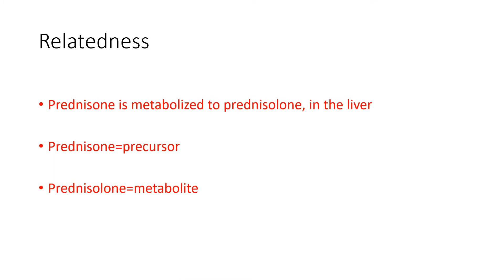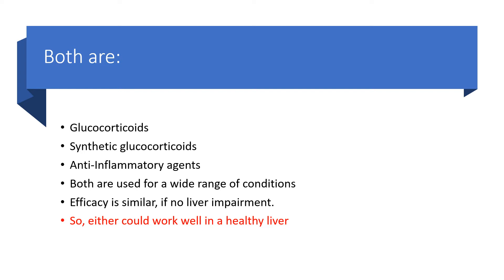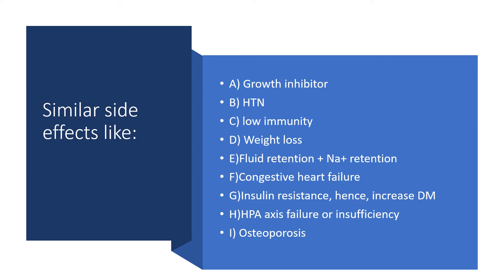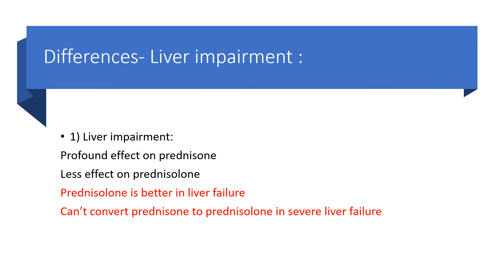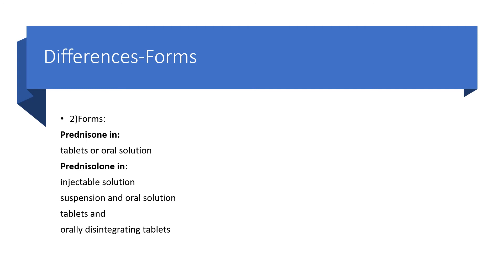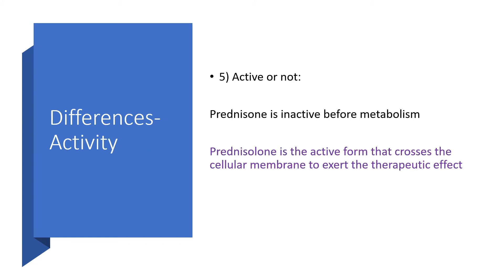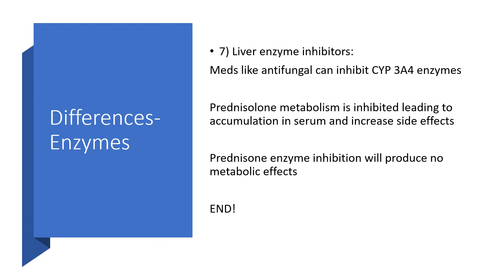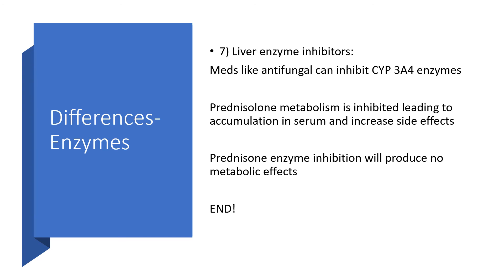PREDNISONE and PREDNISOLONE, SIMILARITIES AND DIFFERENCES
Prednisone is the precursor while prednisolone is the active metabolite that can exert therapeutic effects.

There are lots of similarities and at least seven differences that I have clearly stated here.In less than 9 minutes,you won't need the help of anyone as per the clear differences and the similarities.

Enjoy listening!